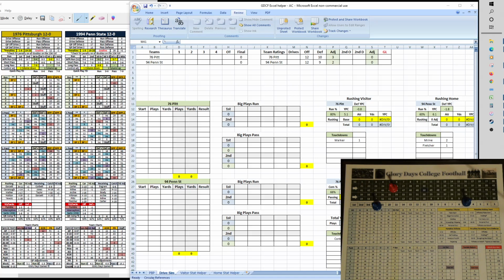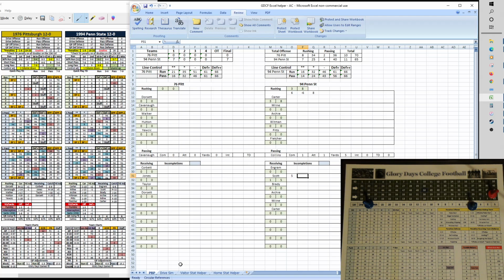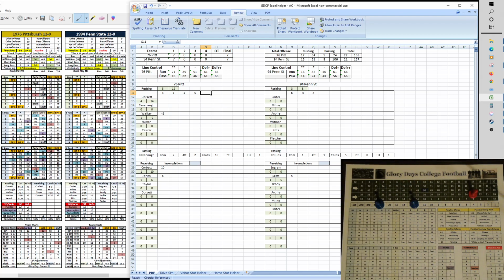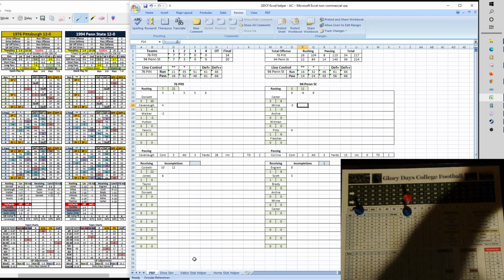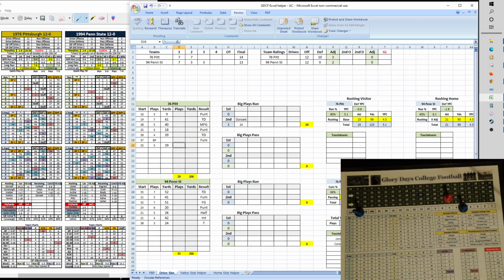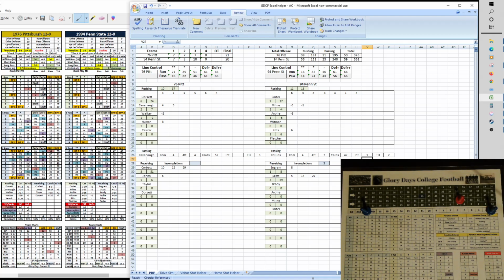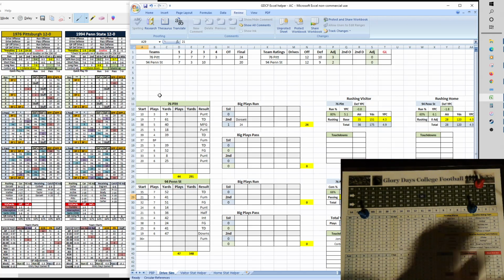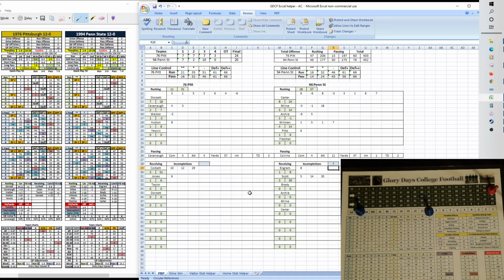Glory Days College Football Release Day - 76 Pitt vs 94 Penn State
Our release day look at Glory Days College Football the 76 Pitt Panthers and Tony Dorsett travel to State College to take on the 94 Nittany Lions led by Kerry Collins and Ki-Jana Carter in a battle for Keystone State supremacy.